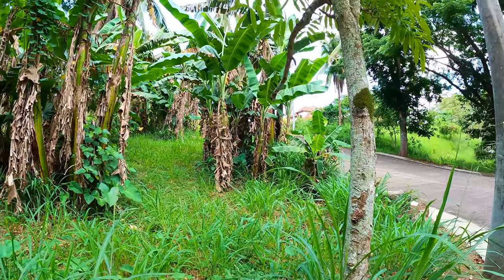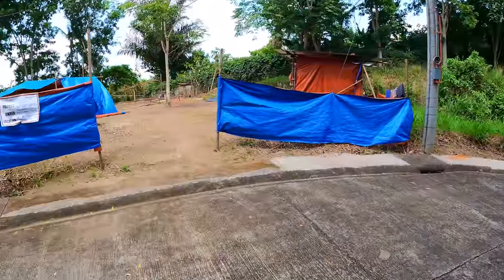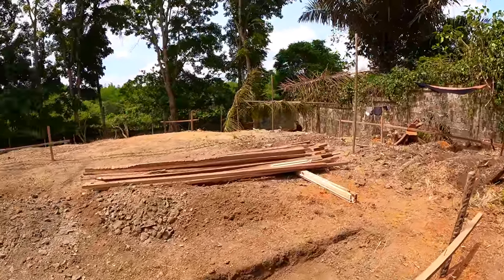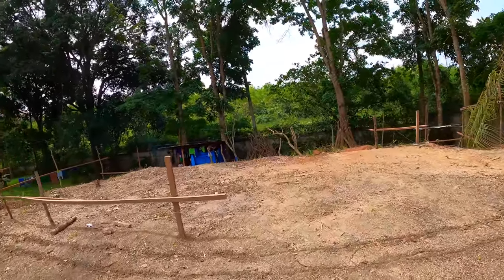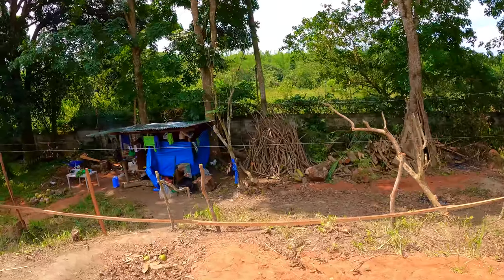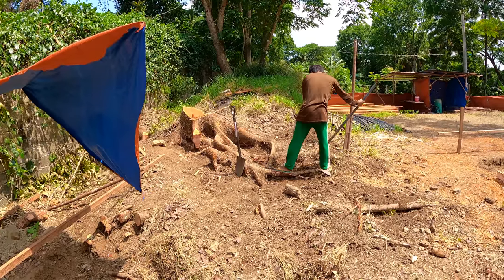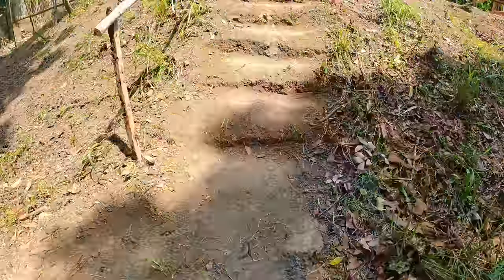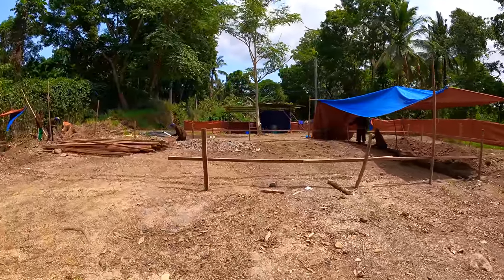CASA DE MARIANAS - EPISODE 01: THE PLAN (House Building in the Philippines)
Today we add another exciting new home build to our New Home Build Series.  This design and property stands out in a manner accustom to MPID standards of excellence.  Join me in episode one of many detailed videos for this build.

Title: Relaxer
Title Dreamland

Weather Underground
Station ID: ILIPA3

PWS Weather
Station ID: VILLAFELIZX1

Editing:
Mid 2020 MBP, 2.3GHz Quad-Core Intel Core i7
iMovie 10.3.5
Android File Transfer
Graphics:
Blender
Pixelmator Pro